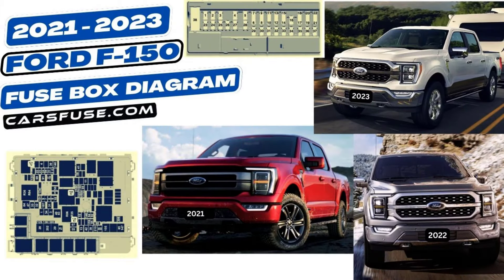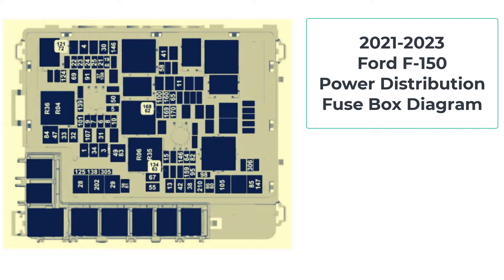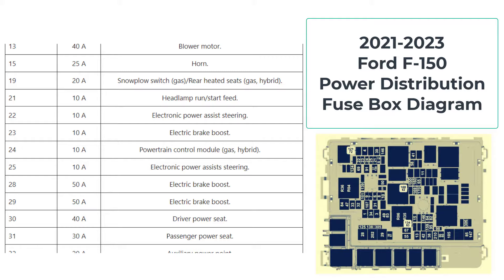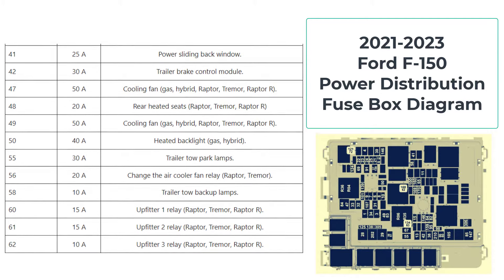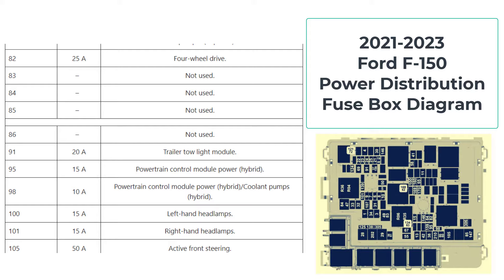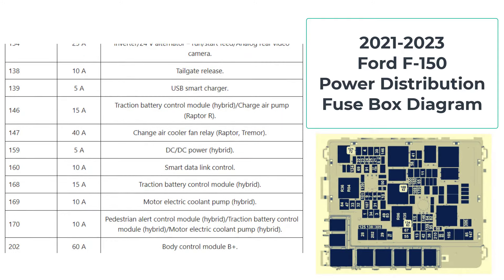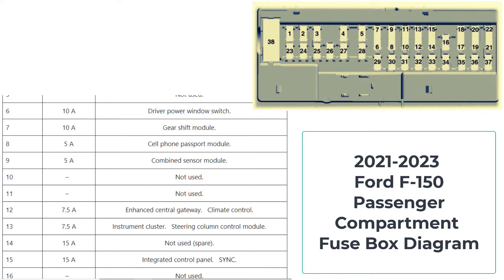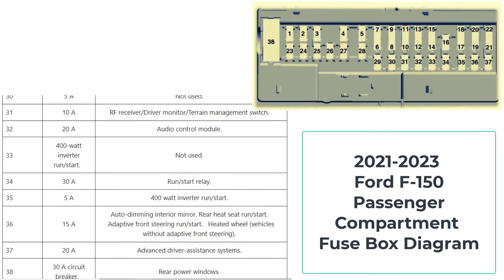Fuse box location & diagrams: (2021/2022/2023) Ford F150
In this video, you will find an in-depth about the (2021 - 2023) Ford F150 fuse box diagram. Explaining the functions of each fuse, to make it easier for you to understand your vehicle electrical system with confidence and ease.